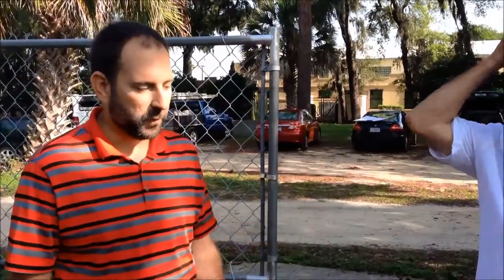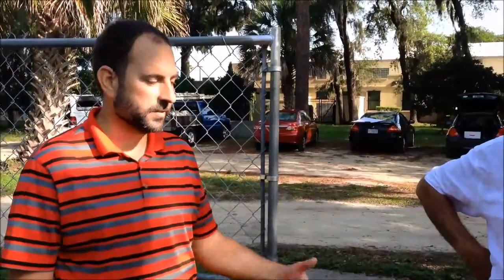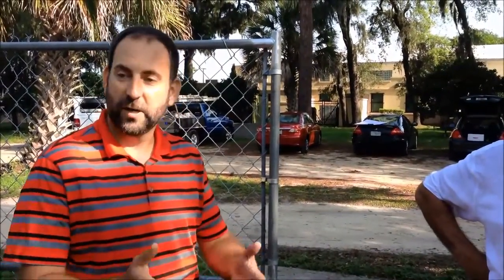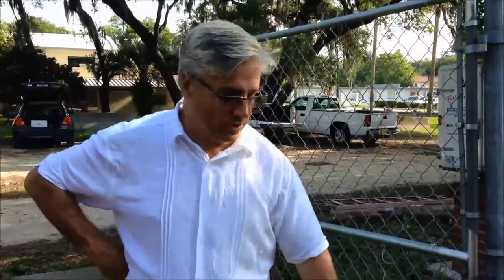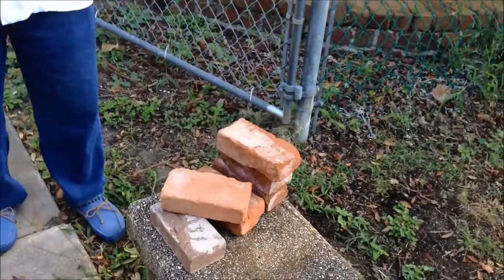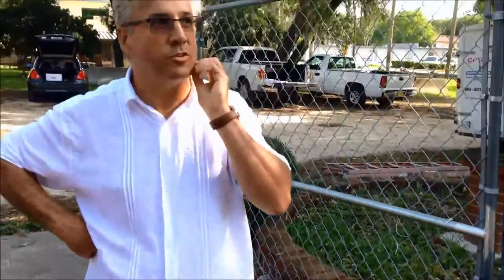Reclaimed Bricks at the St. Augustine Waterworks Building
Historic Preservation Planner, Jenny Wolfe, Project Manager, Charlie Owen, and Preservation Architect, Rick Gonzalez, discuss the benefits of using historic, reclaimed brick versus new, manufactured brick in a rehabilitation project and how bricks were located and matched to the specific colors and patters of the Waterworks building.